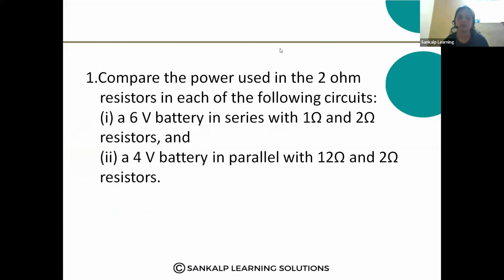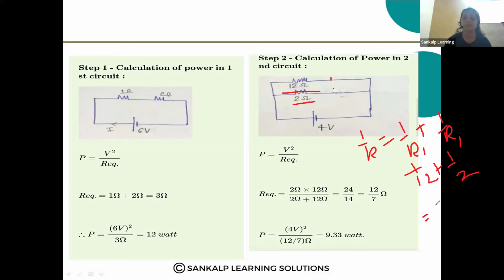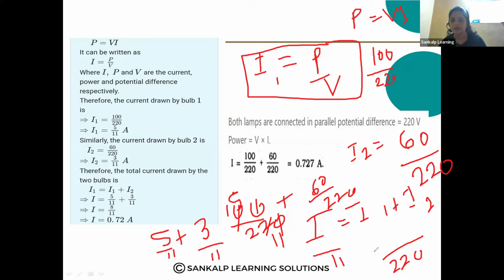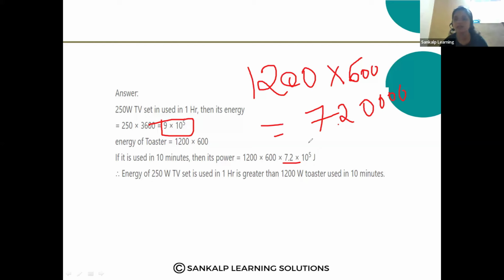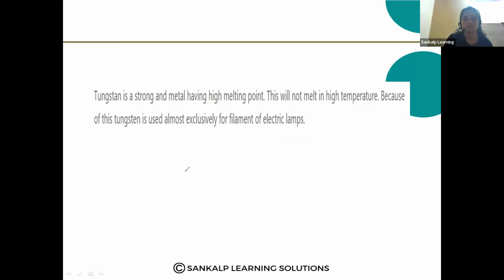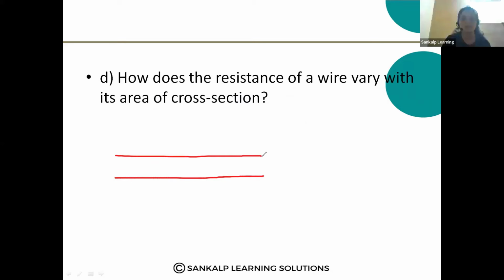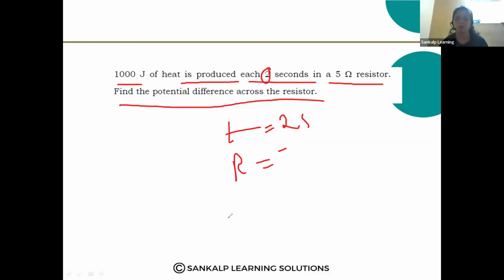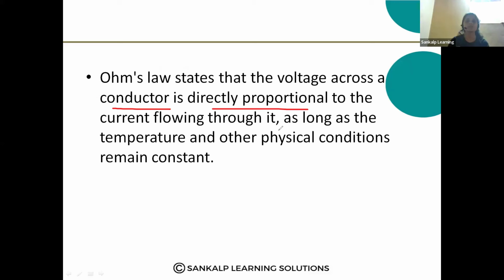Electricity - question and discussion - Science - Session 2